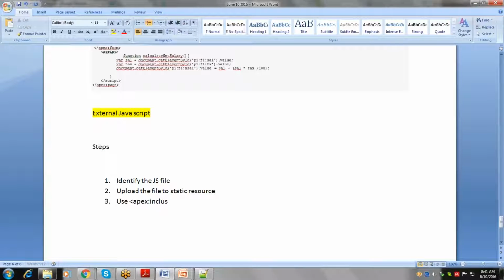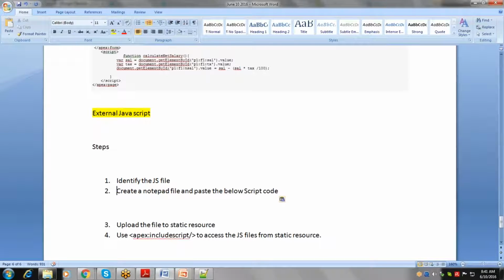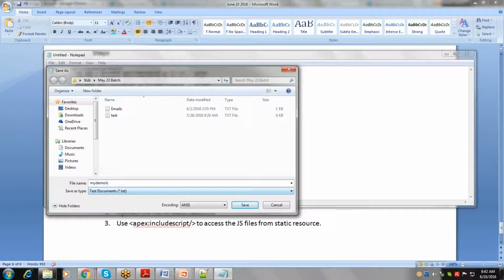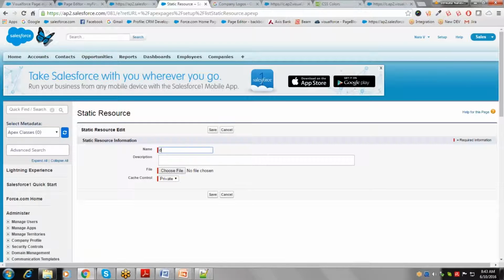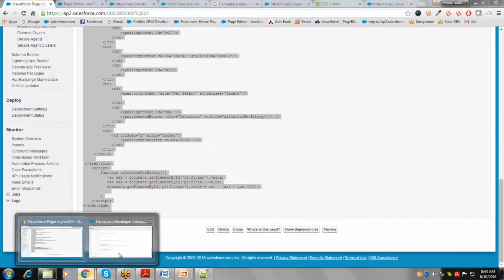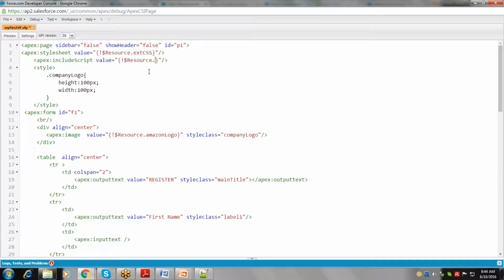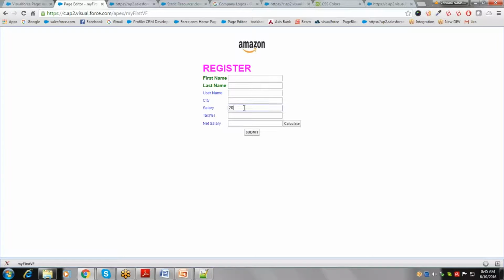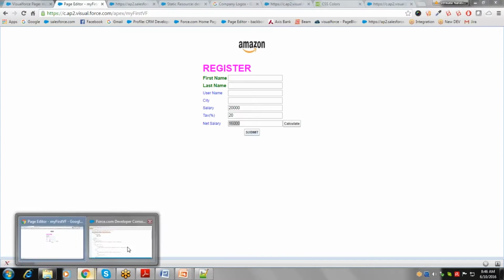Salesforce.com Online Training by Nara - Javascript Part 2